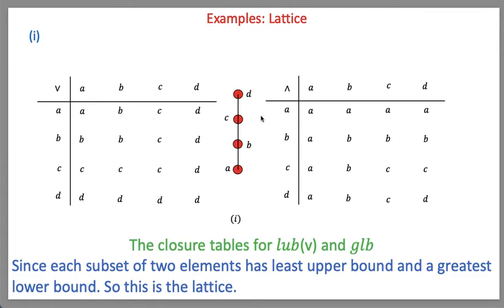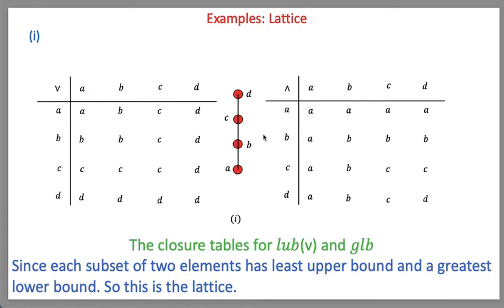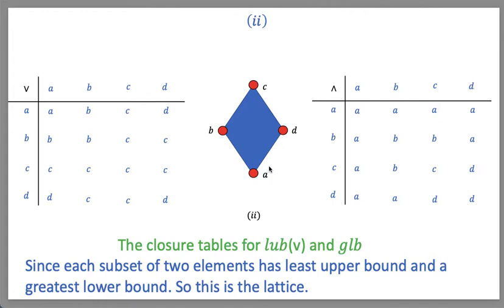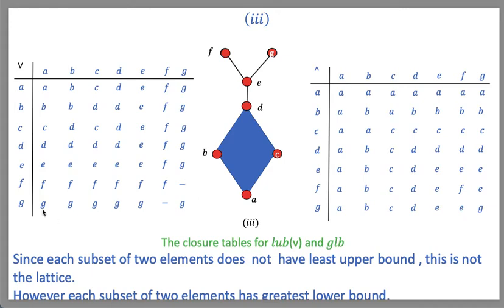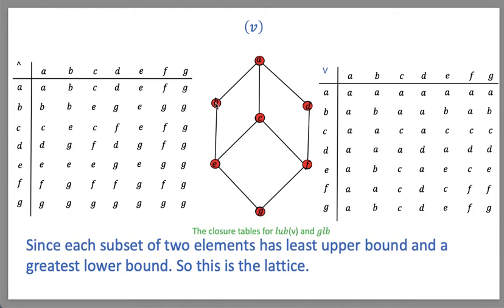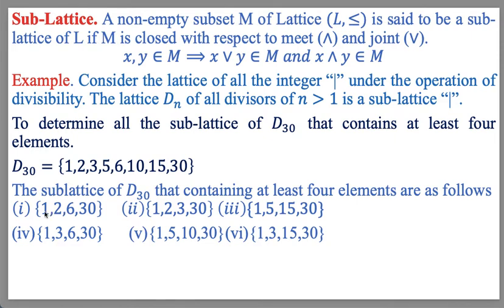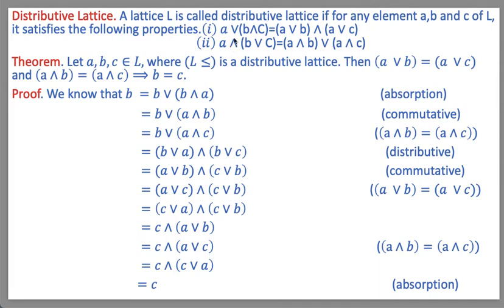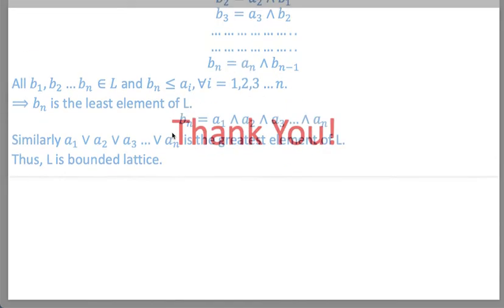Lattice,Sub lattice,Modular lattice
Lattice, Sub lattice, Modular lattice-Discrete structure